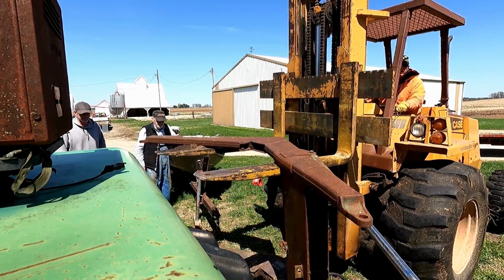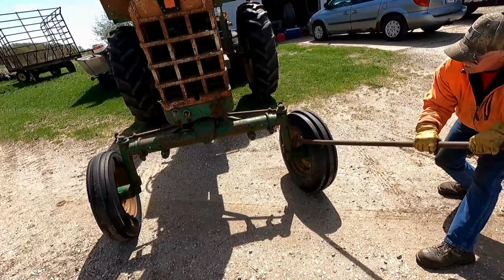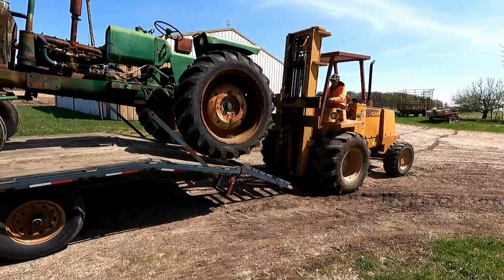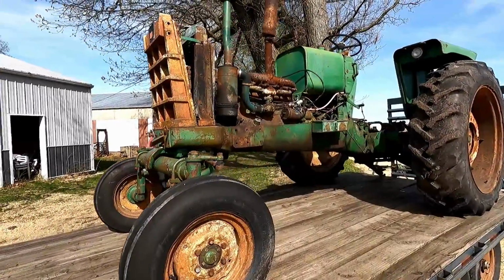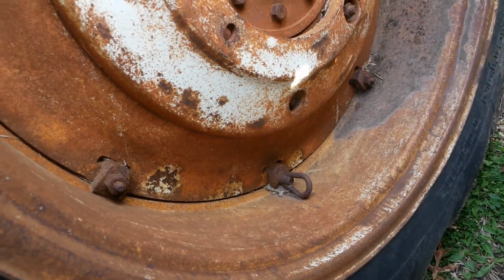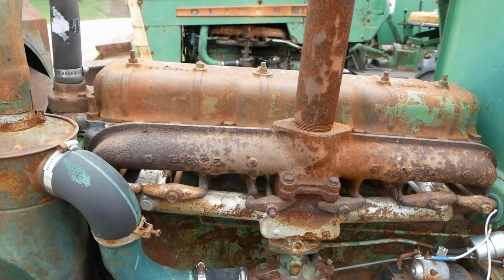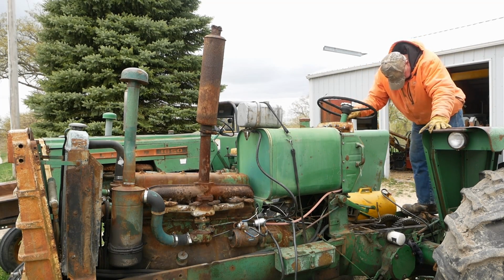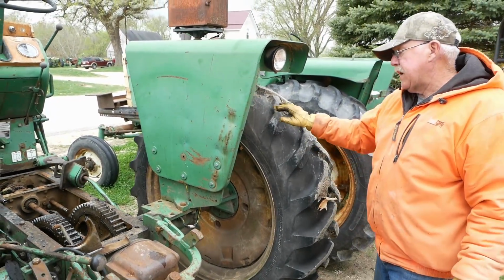Moving an Oliver Tractor with Seized Rear Wheels - Will it Run?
My dad bought this Oliver 1600 with a seized up transmission. We move it and then see if it will run.